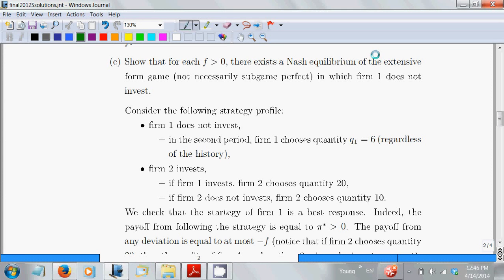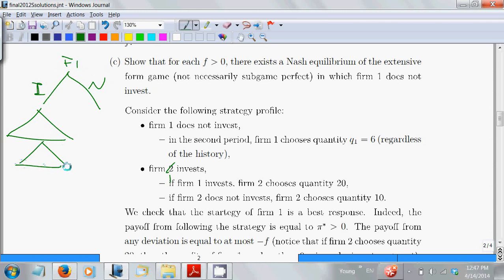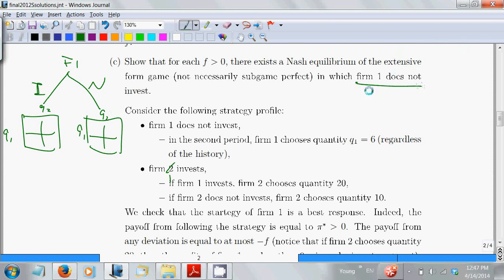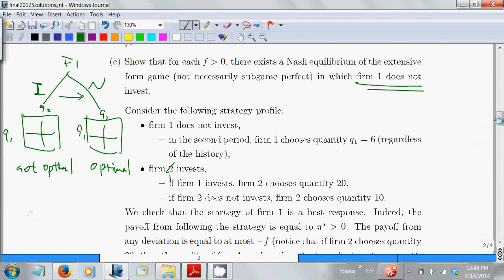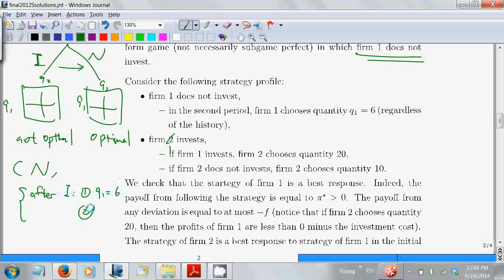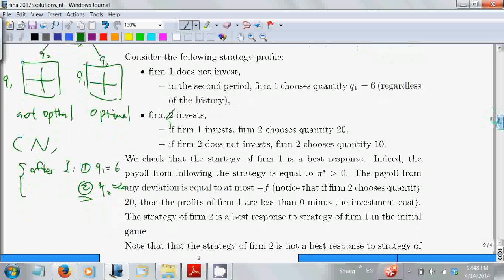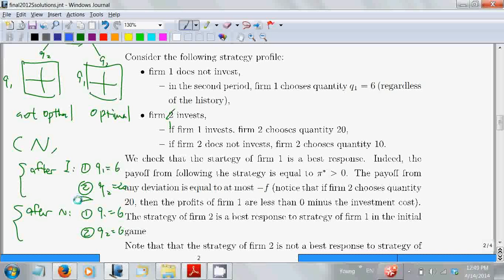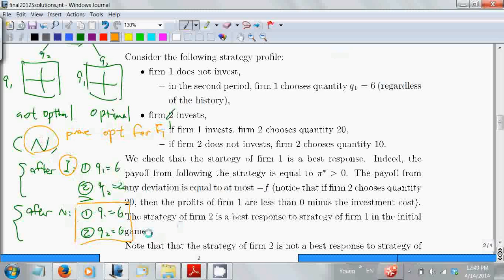ECO326 S2012 Q1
As part of a reply to a student's email.